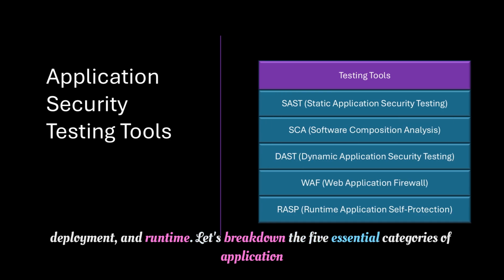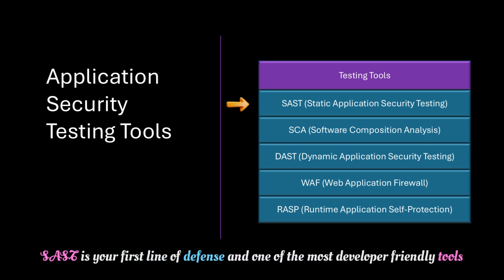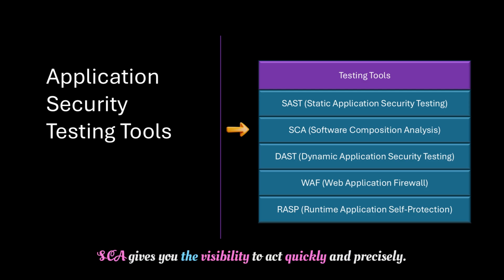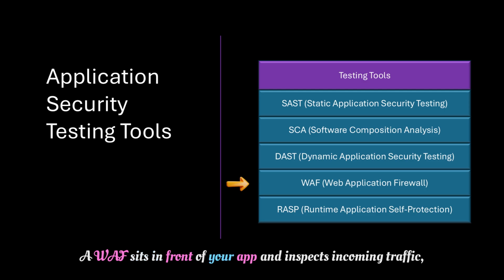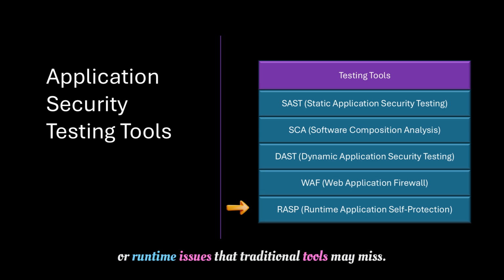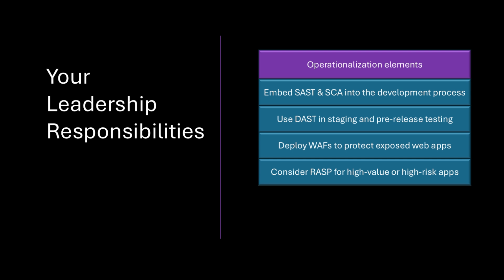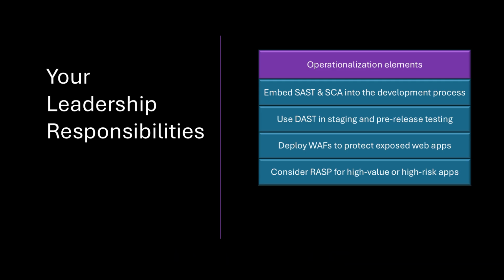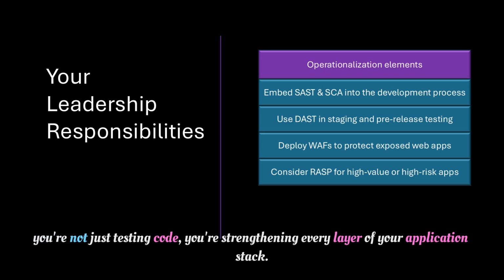Application Security Testing Tools